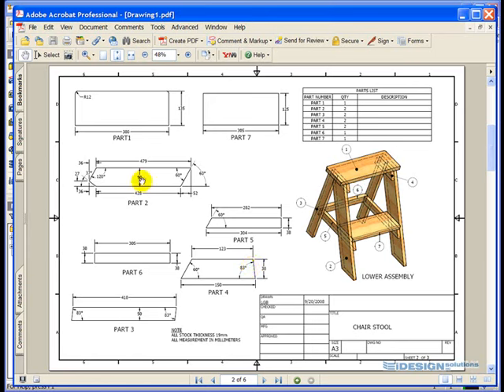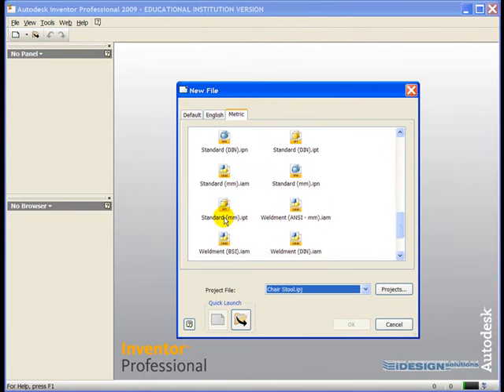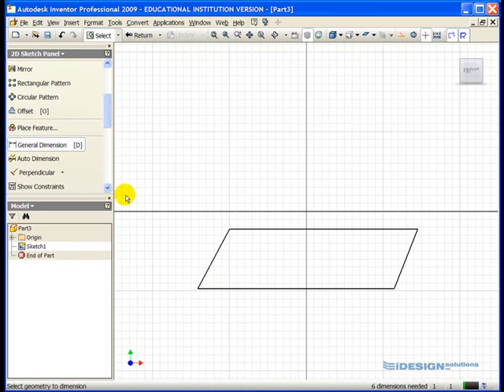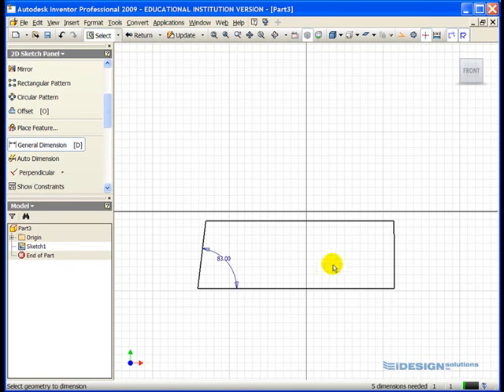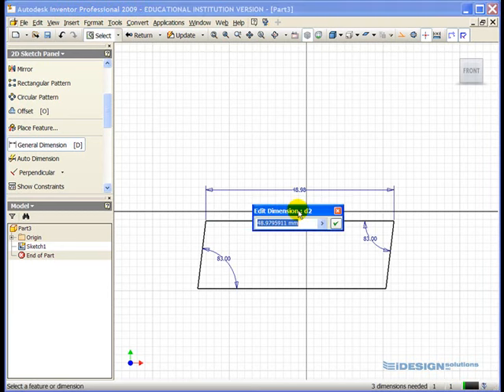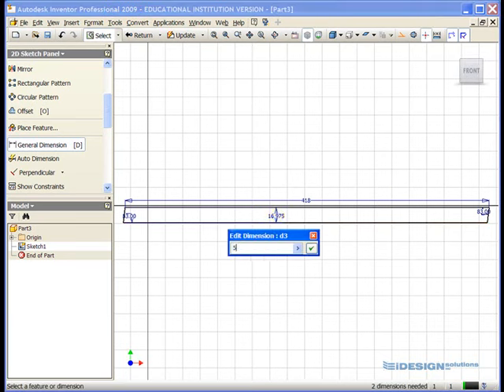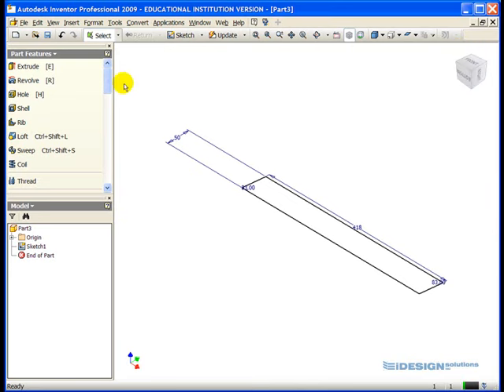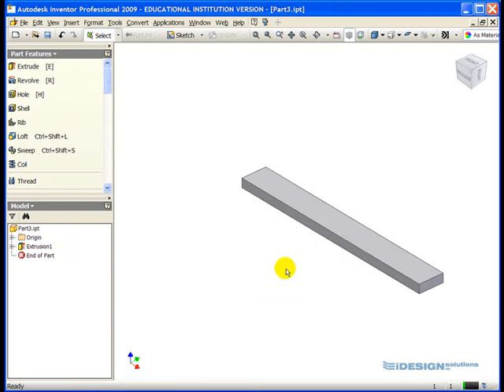Chair Stool Part 3